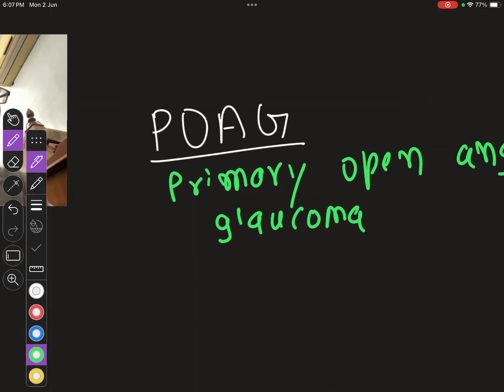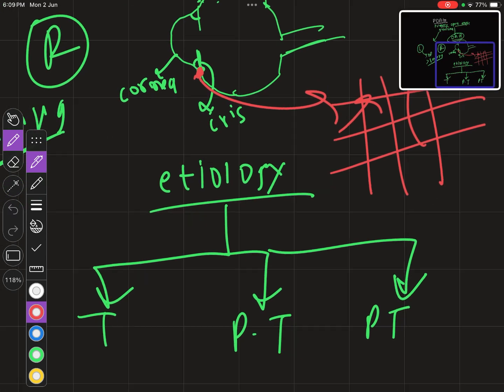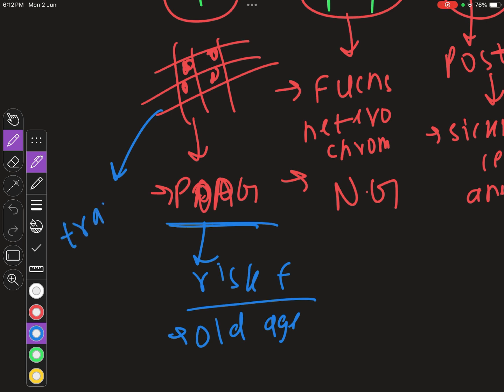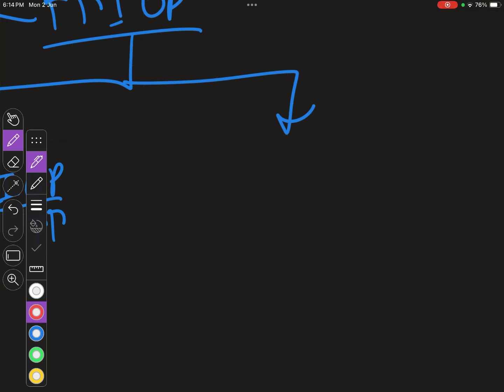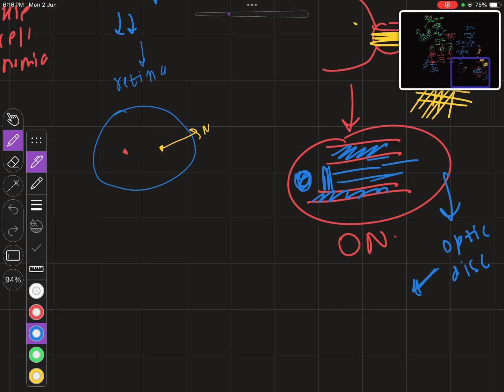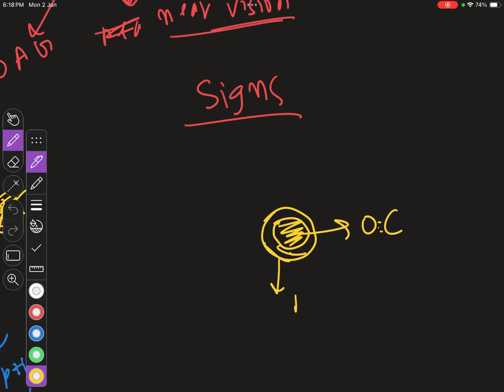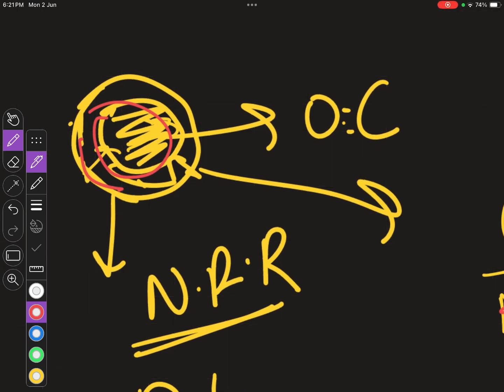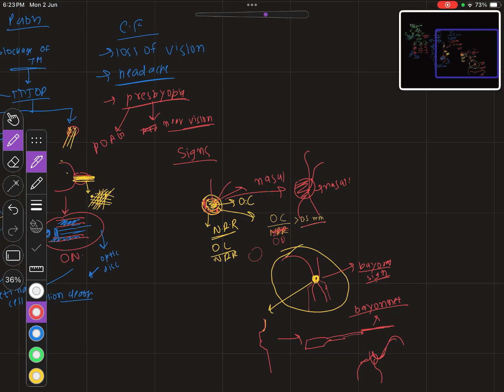Primary open Angle Glaucoma Simplified